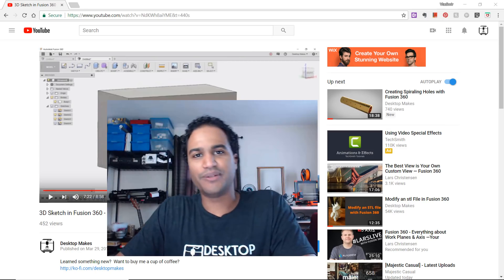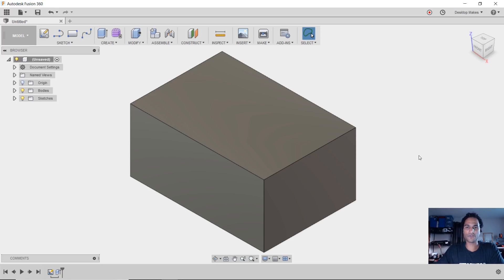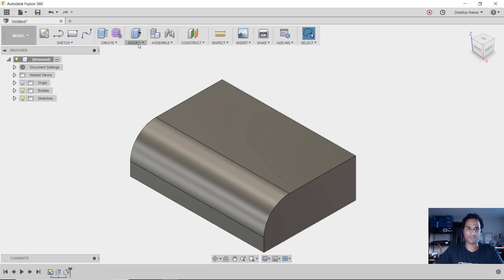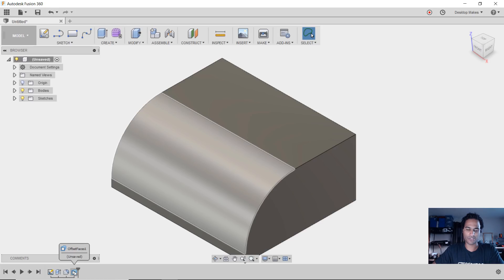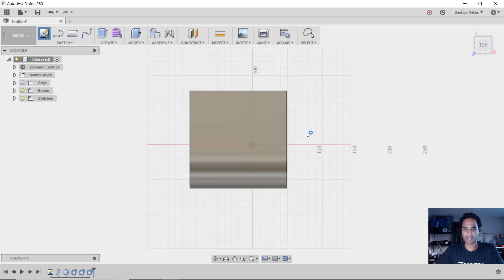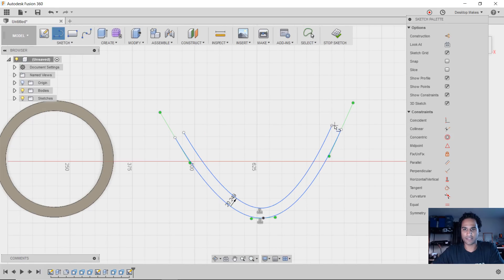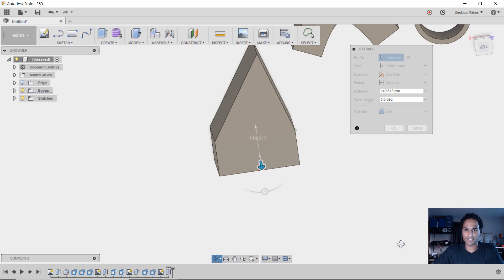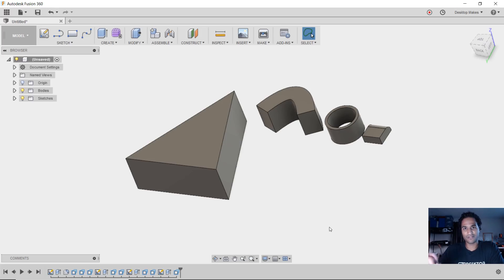Press Pull vs Extrude in Fusion 360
Must know difference between Press Pull and Extrude in Fusion 360.

Learn what the difference is between the extrude tool and the press pull tool.  In summary the extrude tool well, extrudes, while the press pull tool can extrude, fillet, and offset faces depending what you select.  Watch till the end where I show some useful techniques of the offset faces feature.